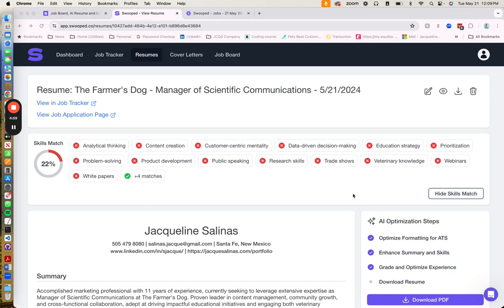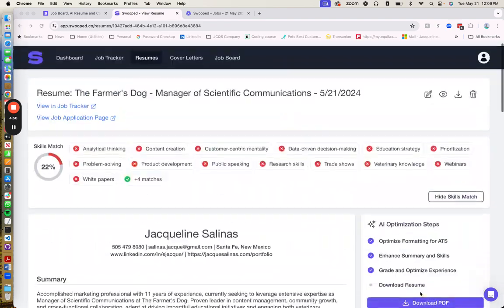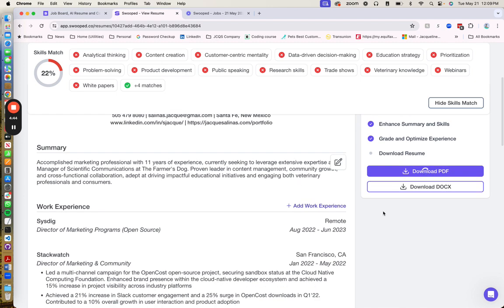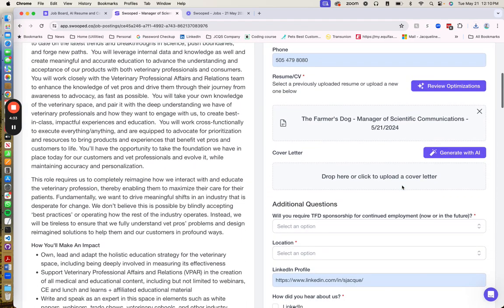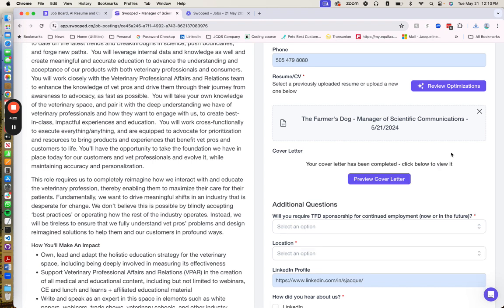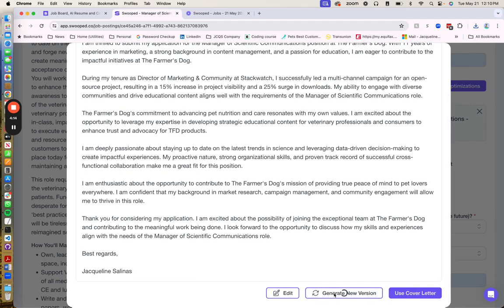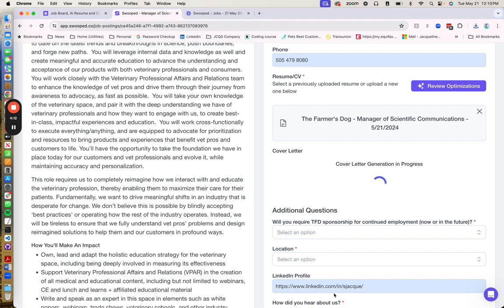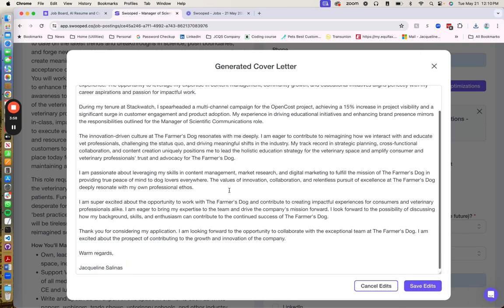Part 2: How to Use AI to Optimize Your Resume, Write Your Cover Letter, and Apply to Jobs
Optimizing Job Applications with AI 🚀
Learn how to enhance your resume and cover letter in Swooped for your next job application. And submit from Swooped.